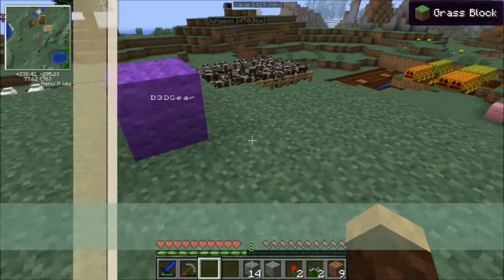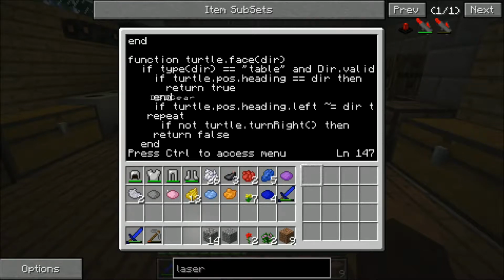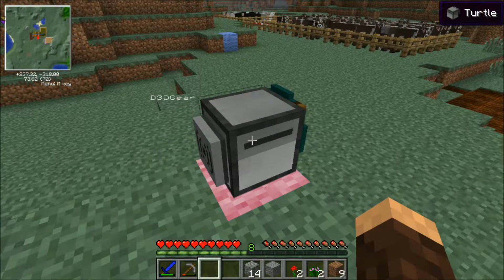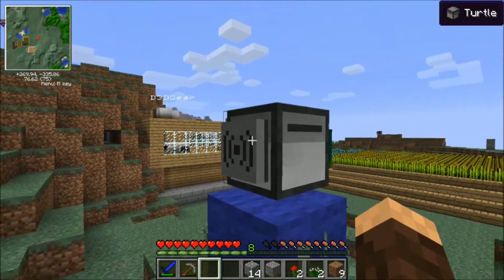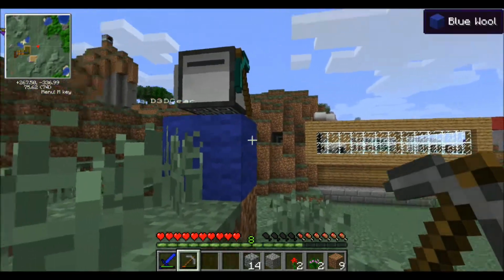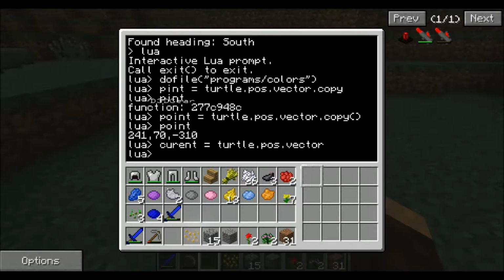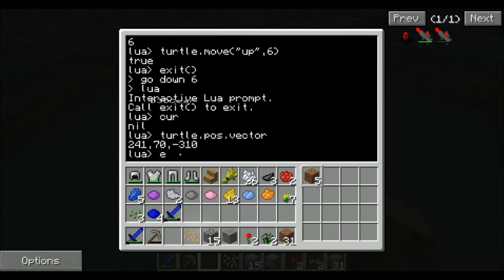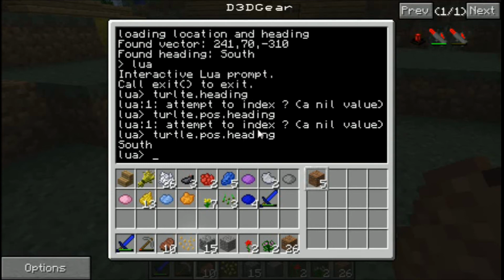Advanced Positioning Turtle API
Demonstration of new Turtle API I recently wrote.  Source code download link to come.